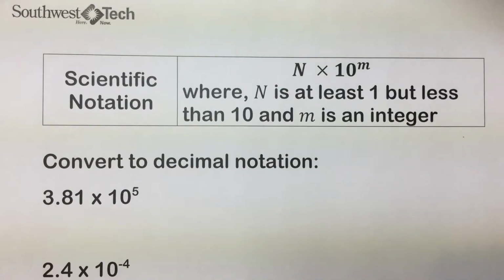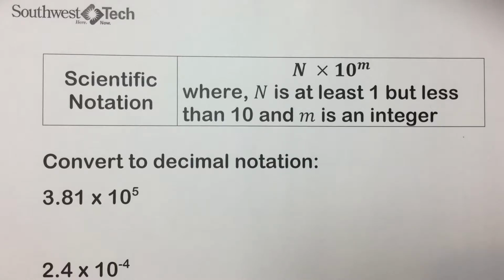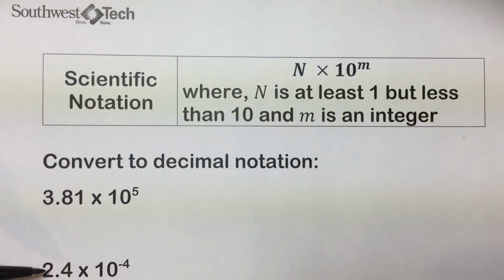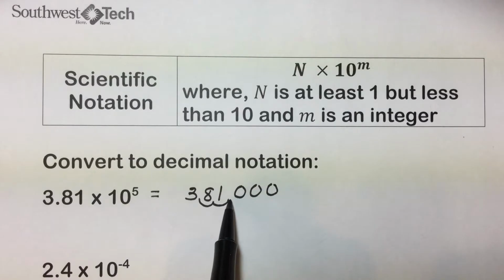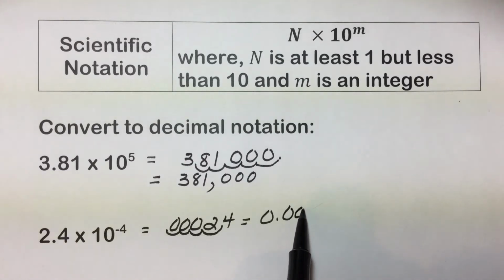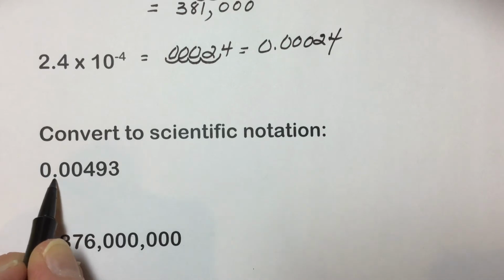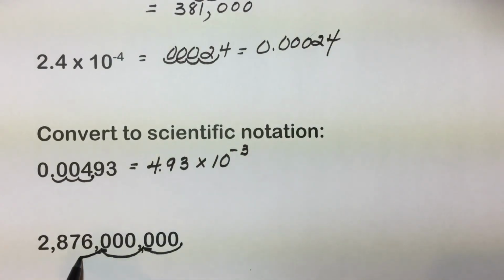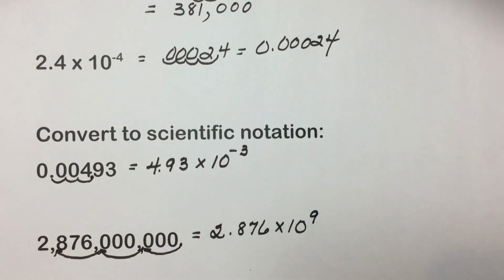*Scientific Notation - Elementary Algebra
Learn about scientific notation.